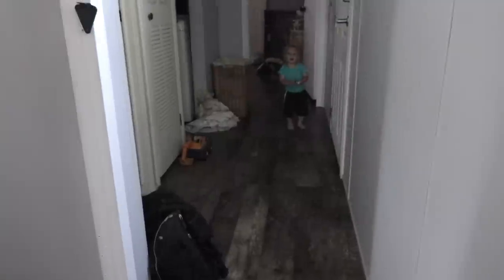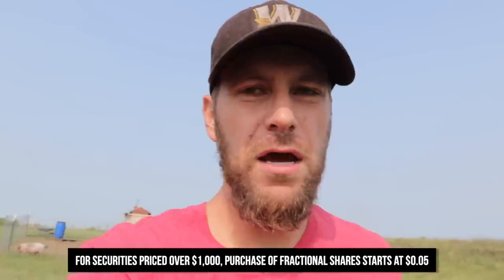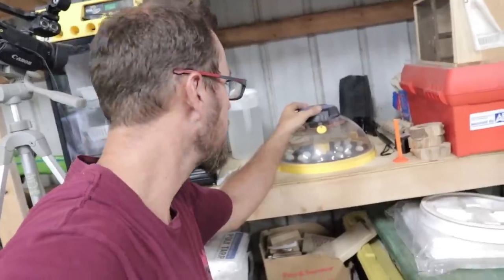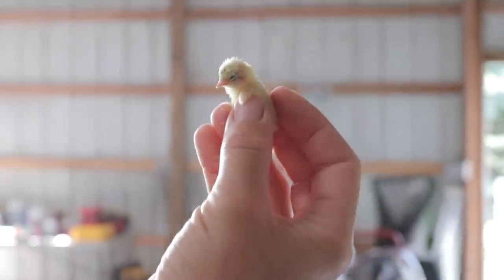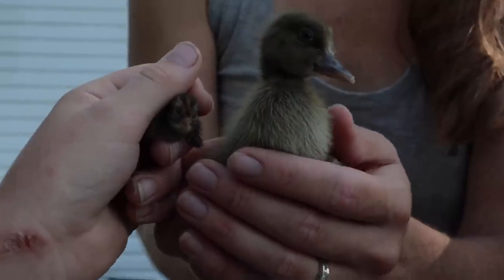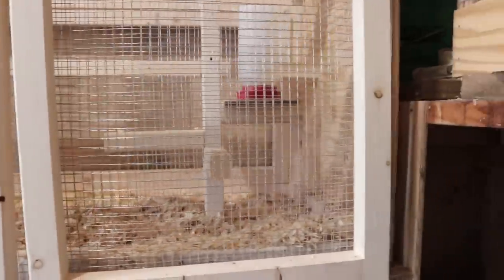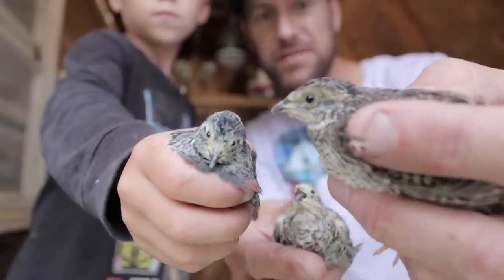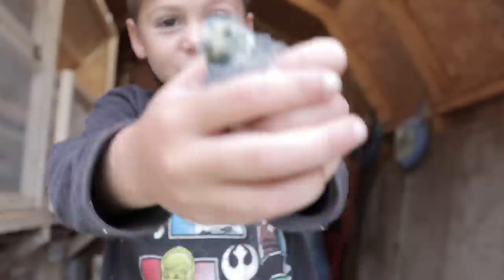What comes out of an egg this SMALL? The 16 day hatching adventure.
Why does a bird this small exist…
↓↓↓↓↓↓↓ Click “Show More” for resources ↓↓↓↓↓↓↓

FEATURED IN THIS VIDEO:
You’ll receive $15 when you sign up for Stash and deposit $1 or more into your investment account.*

MUSIC IN THIS EPISODE:
0:00 Roots and Recognition - Next Sunday
0:45 Ever So Blue - Patchwork
2:14 River Foxcroft - Thoroughfares and Turnpikes
3:07 Johannes Bornlof - Goodbye Is Not the End
4:03 S.A. Karl - Equus
5:46 Smartface - Beauti Ful
6:45 Johannes Bornlof - Beauty Lives in Me
8:22 Loving Caliber - I Won’t Let You Down